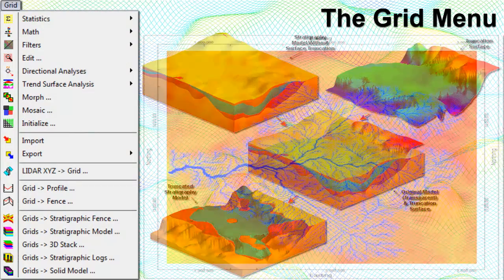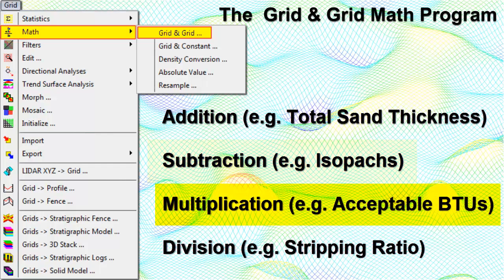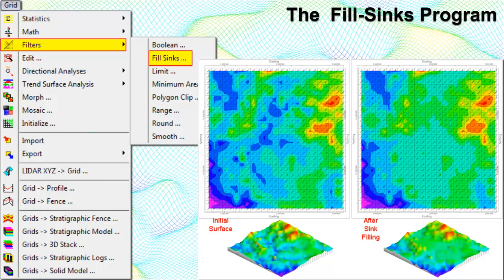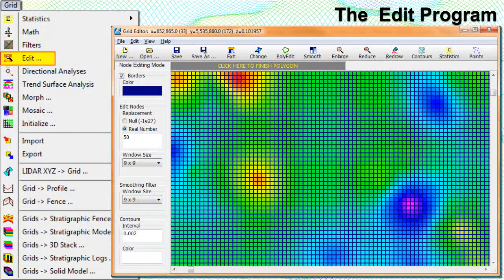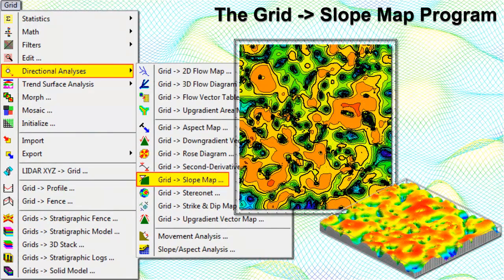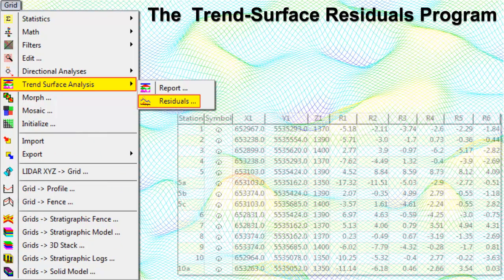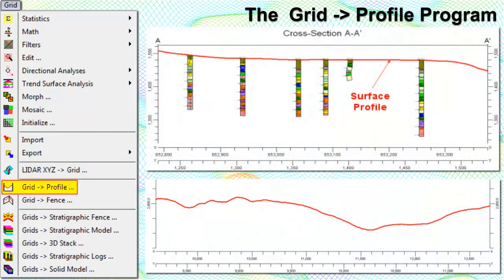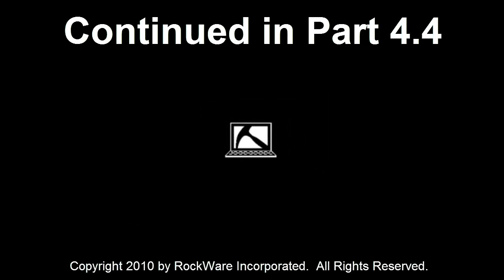(RWW 2) RockWorks: Intro - Part 4.3 - Utilities Overview - Grid Options (RockWorks15)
High-speed overview of the applications within the RockWorks Utilities Grid menu.